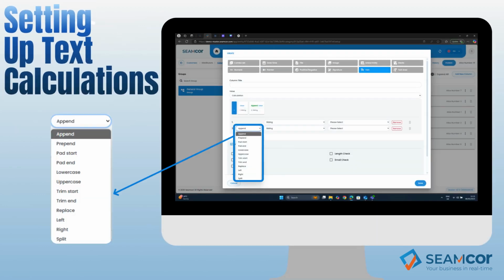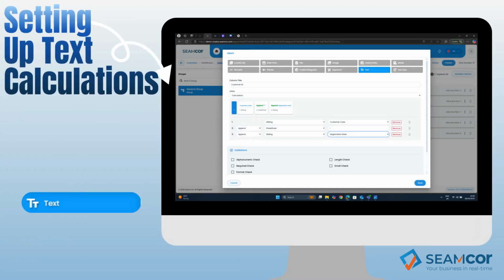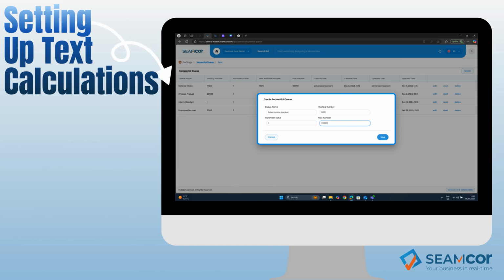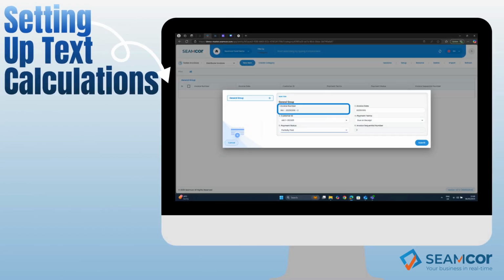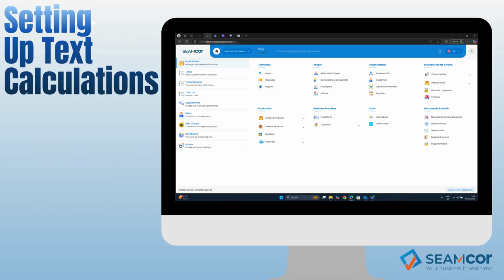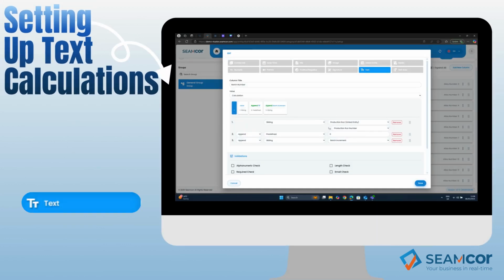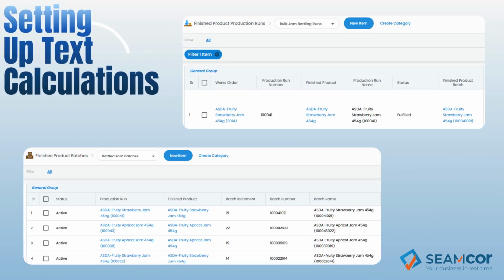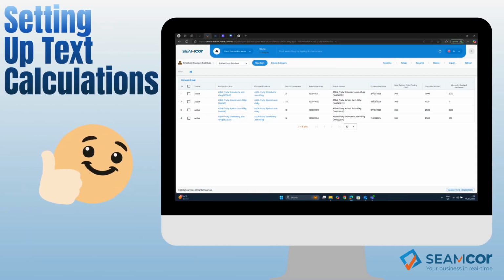How to Setup and Use Text Calculations in Seamcor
Learn how to set up and utilize text calculations in Seamcor to automate and streamline your data processing. This step-by-step tutorial guides you through configuring text calculation fields, applying formulas, and integrating calculations within your workflows. Perfect for users looking to enhance data accuracy and efficiency in their Seamcor projects. Whether you're working with production, quality, or traceability data, this video will help you maximize the potential of text calculations.